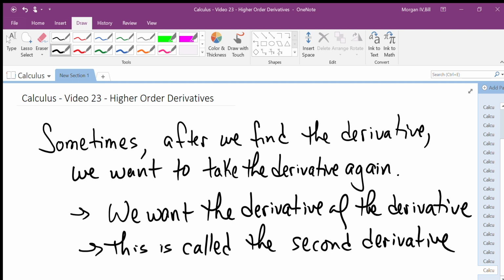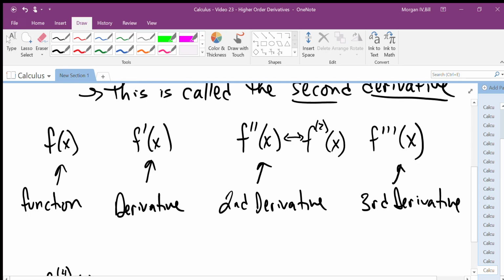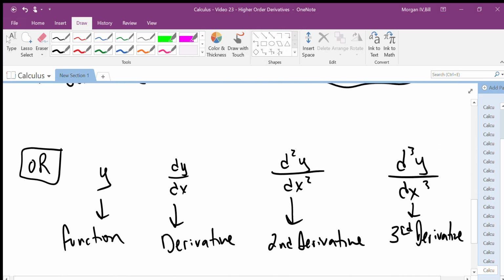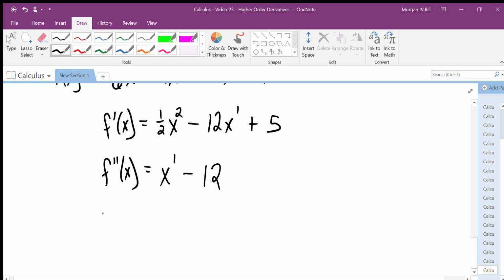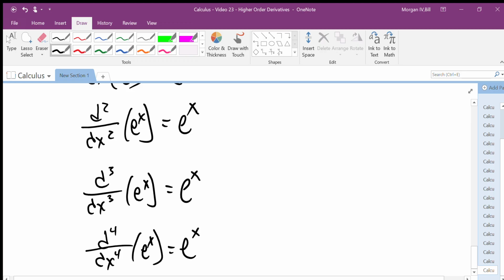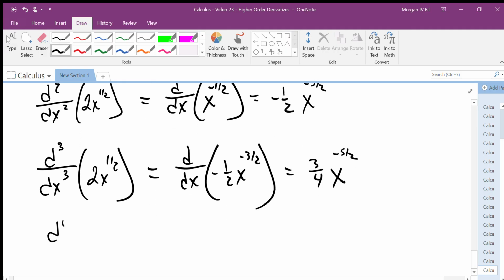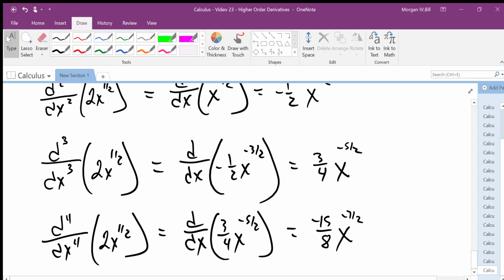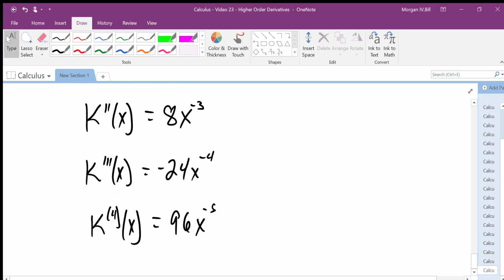Calculus - Video 23 - Higher Order Derivatives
Calculus I - Higher Order Derivatives
Watch @WorstMathVideosEver​